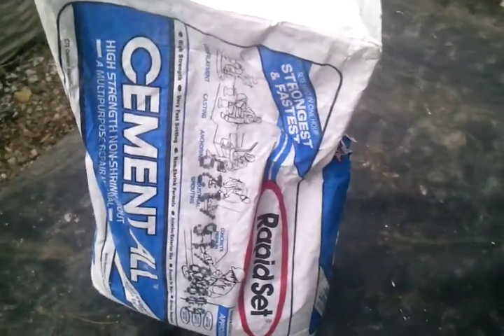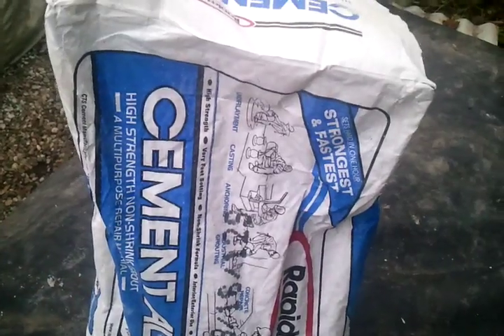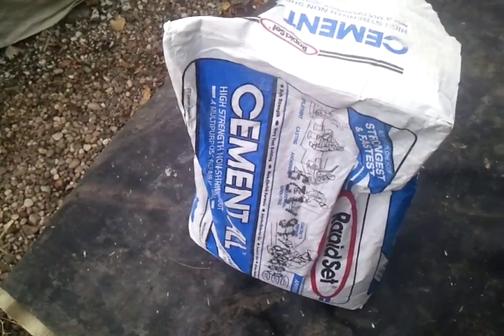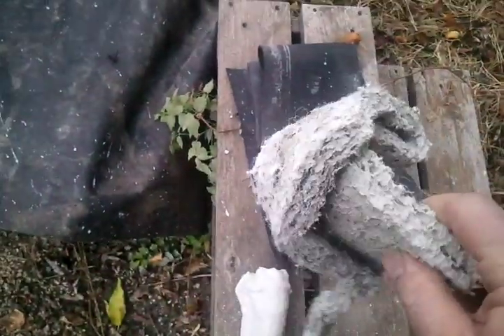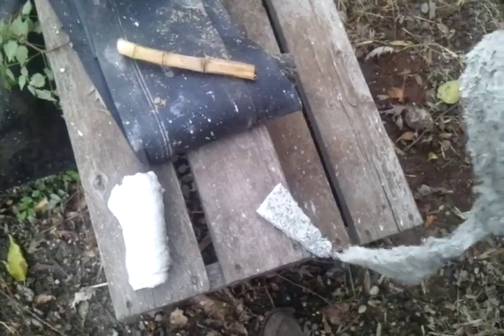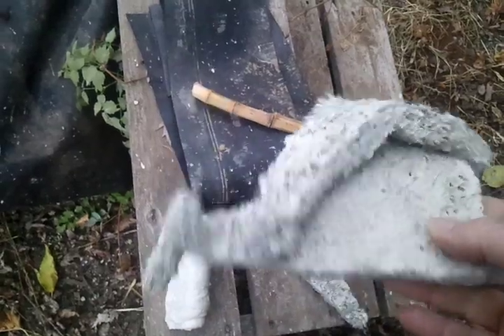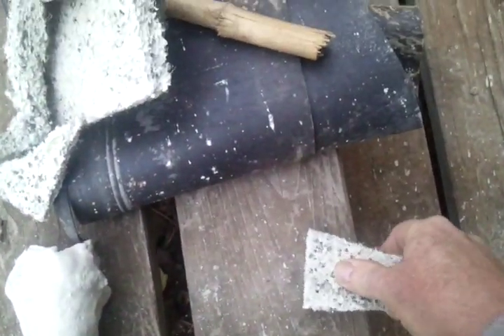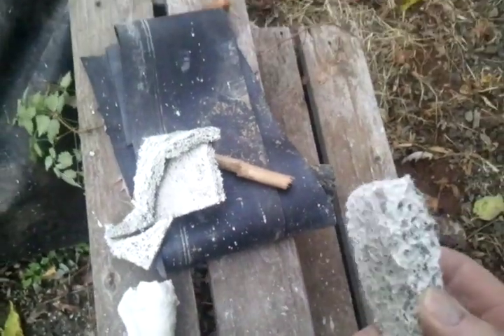Free form concrete -2012-11-16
I'm experimenting with RapidSet Cement ALL.  I soaked this cloth in a slurry of this rapid setting cement to create a hard free form surface.  I'm thinking this might be fun to use for free form sculpture and architecture.   I envision being able to make everything from flower pots to actual structures or garden art.  Possibly layering this over foam insulation to create light weight structures..